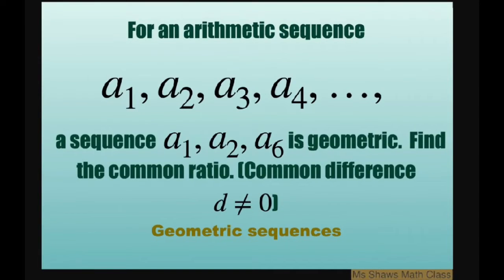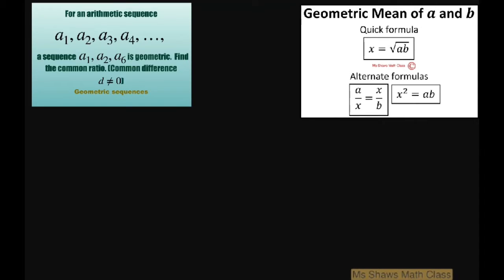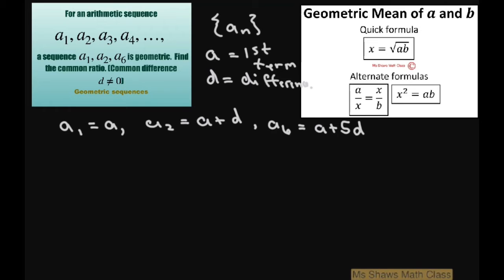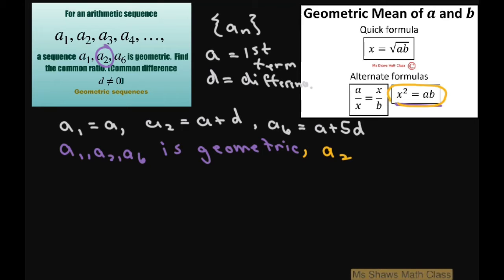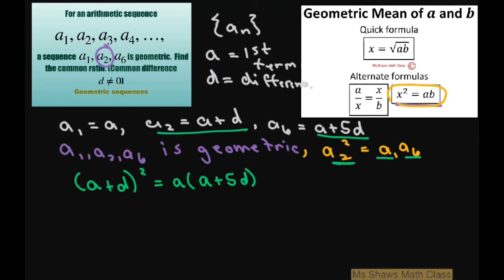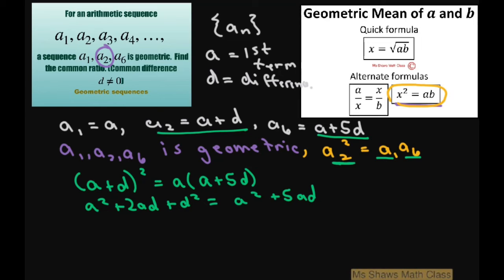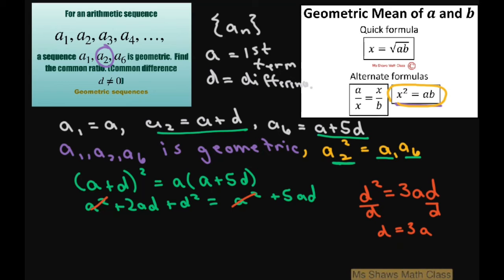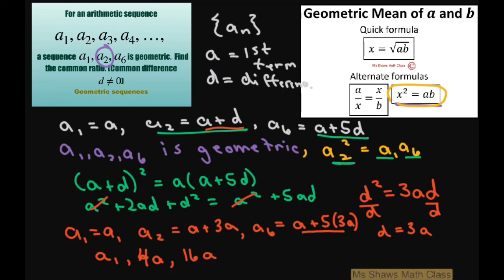Find common ratio when a_1 times a_2 times a_6 is a geometric sequence.